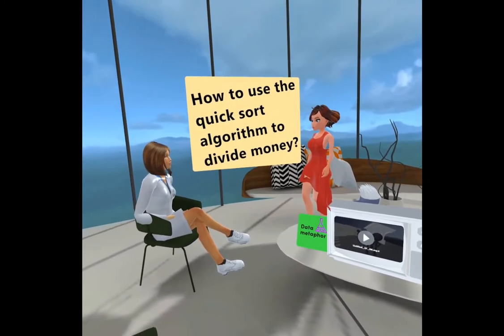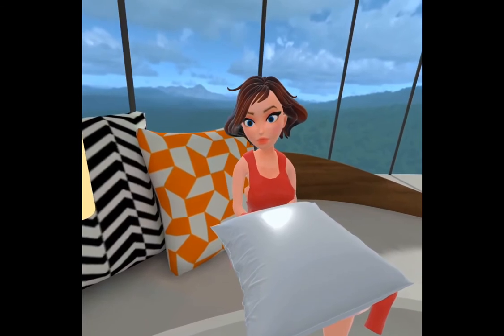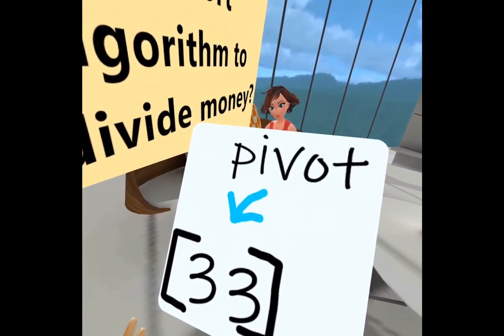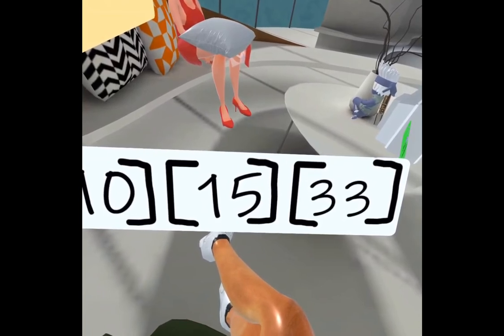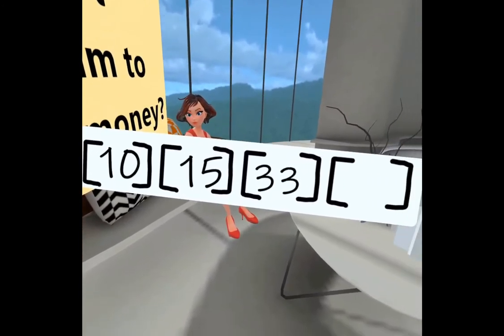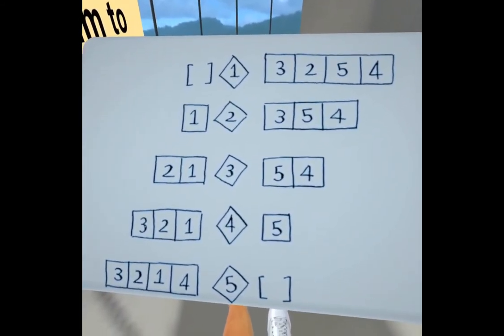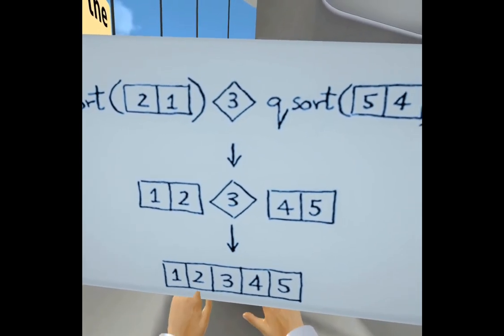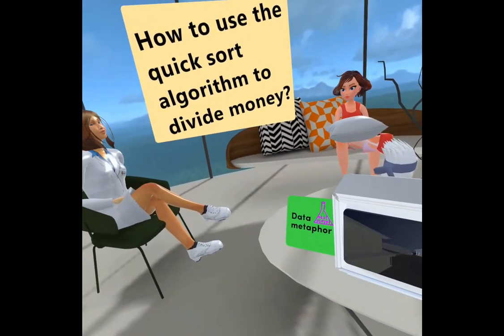How to use the quick sort algorithm to divide money?